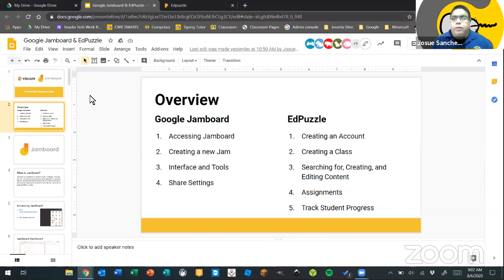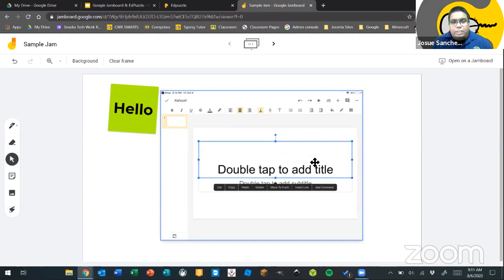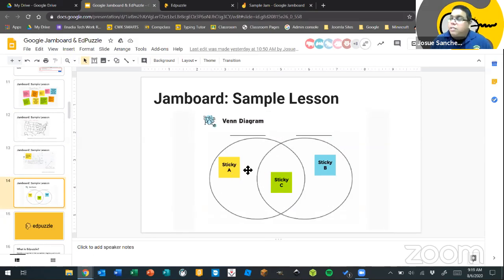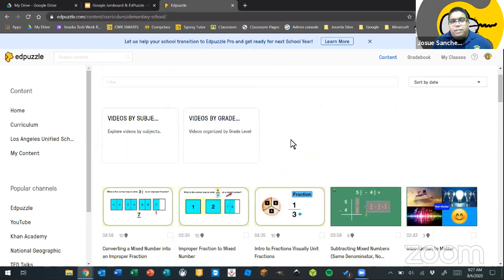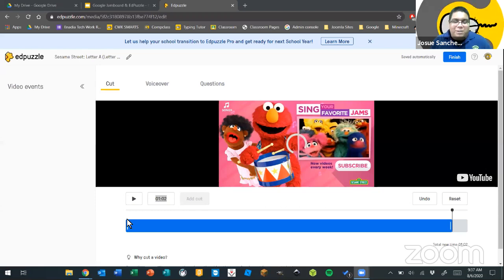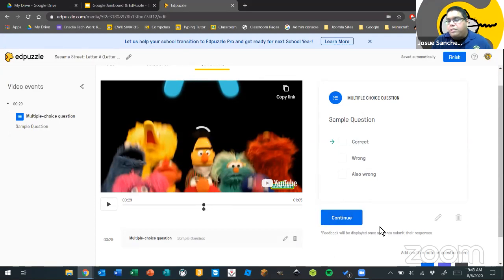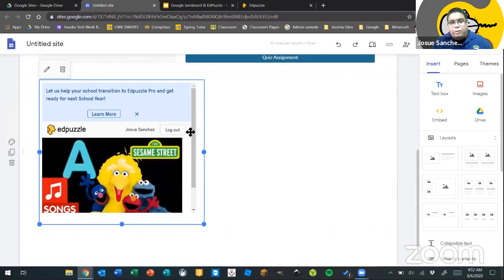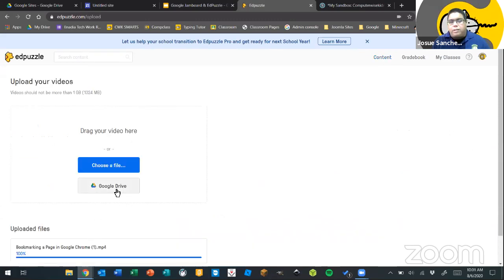Jamboard and Edpuzzle PD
In this professional development video for educators and at-home educators (parents!) alike, Mr. Josue Sanchez goes over how we can use Google Jamboard and Edpuzzle as an effective tool to supplement and enhance the virtual learning experience.